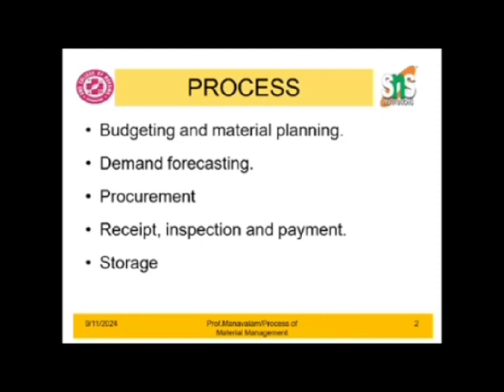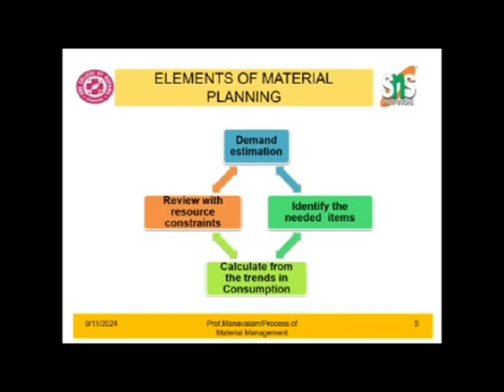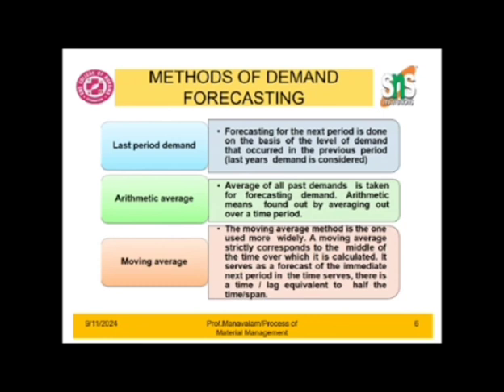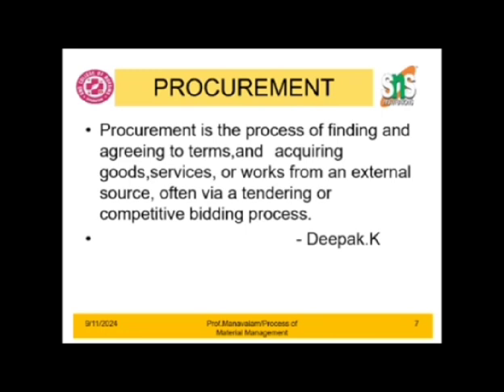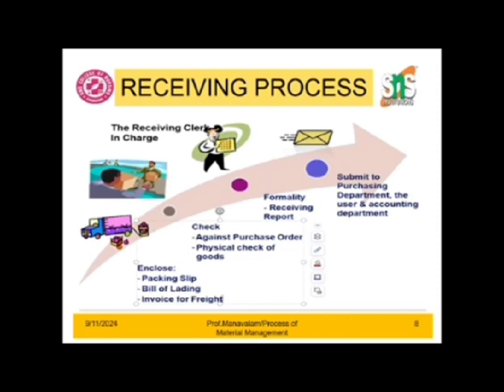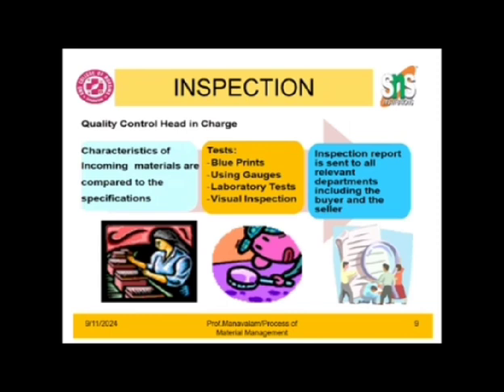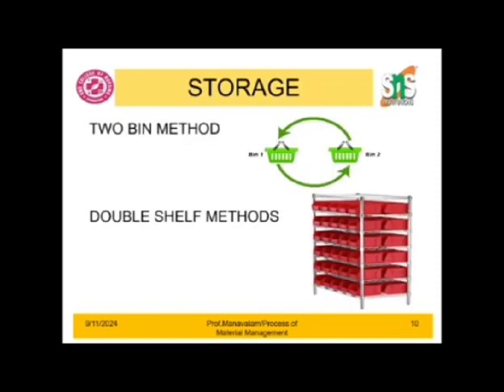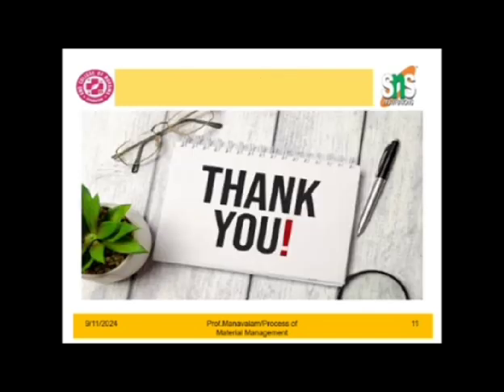Process of Material Management Part -1